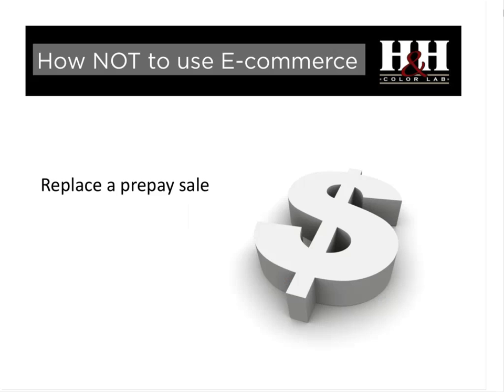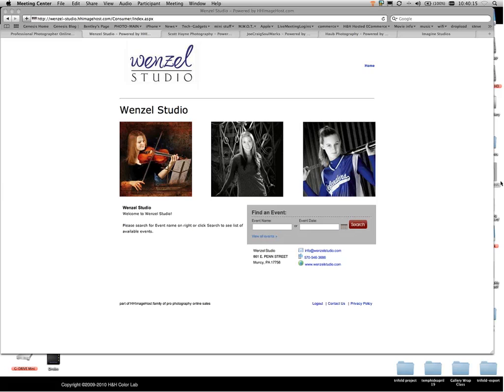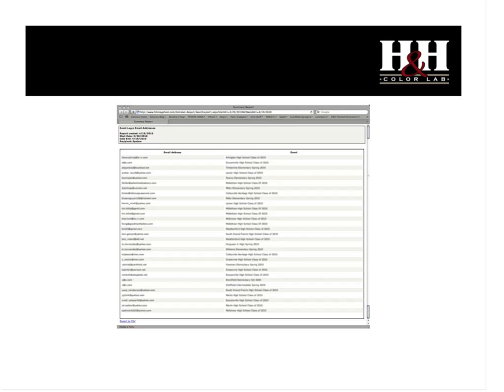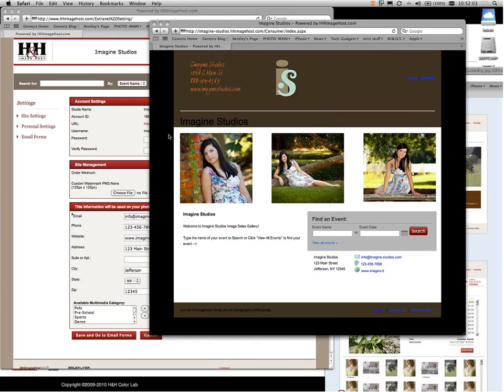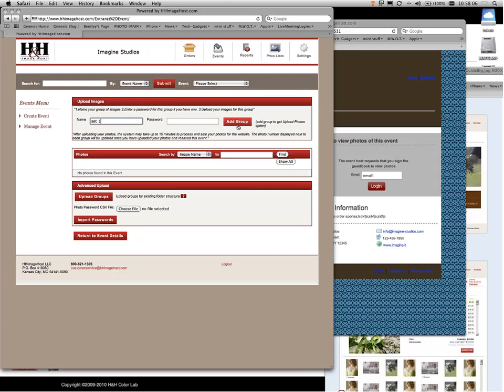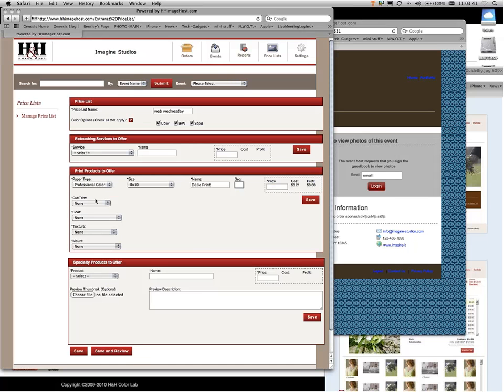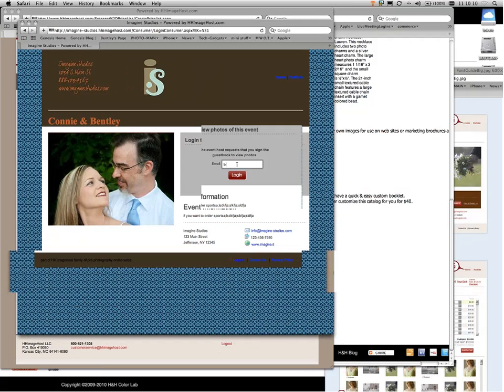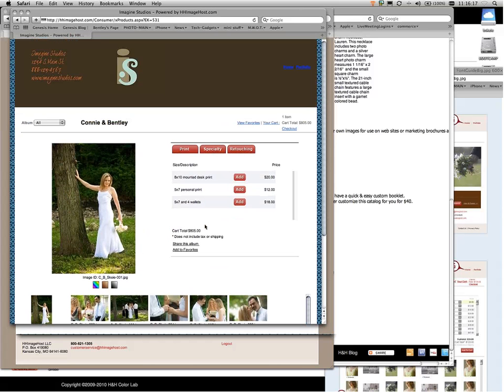Discover New Online Sales Features from HHImageHost